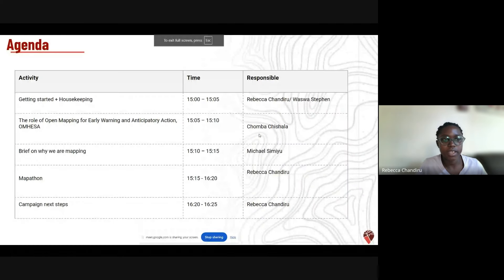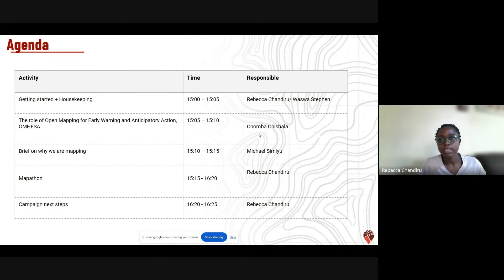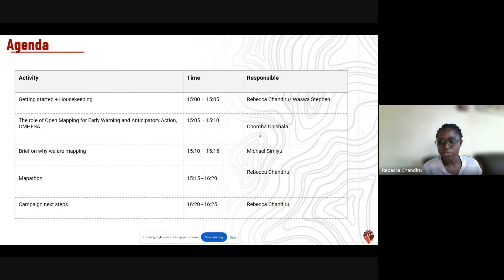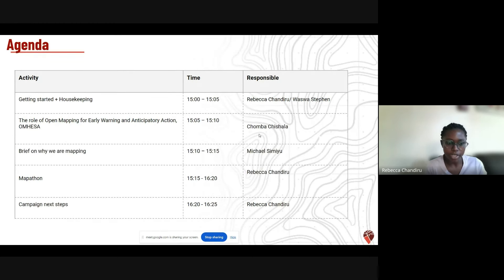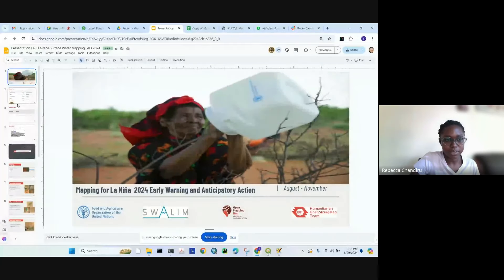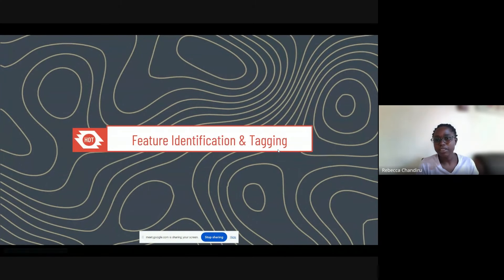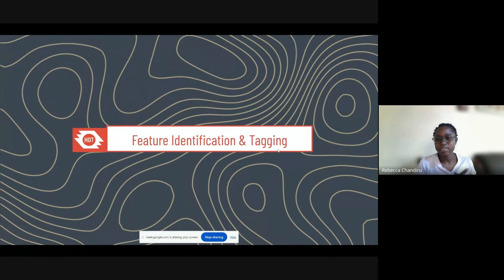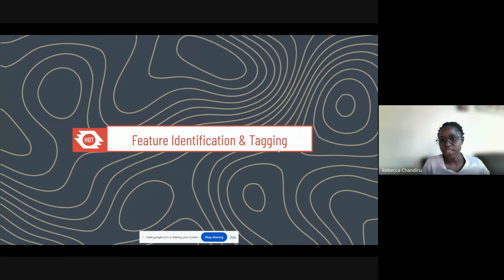Surface Water Mapping in Somalia FAO SWALIM ESA Campaign